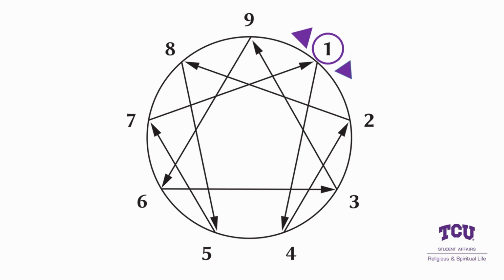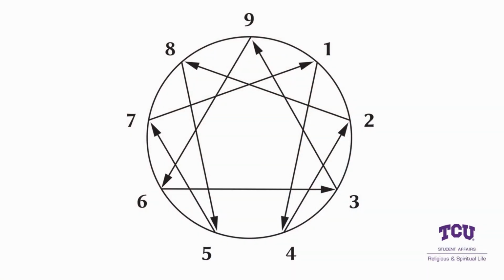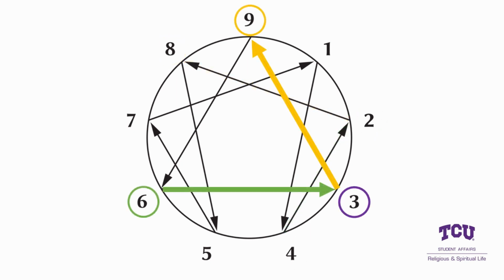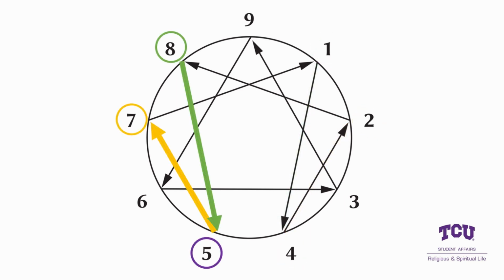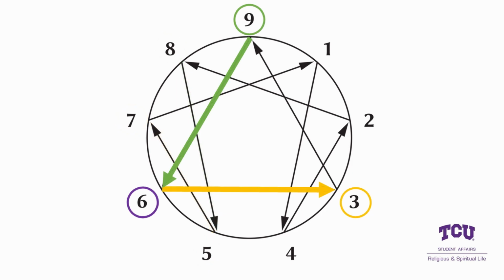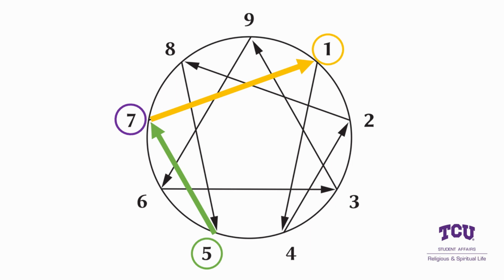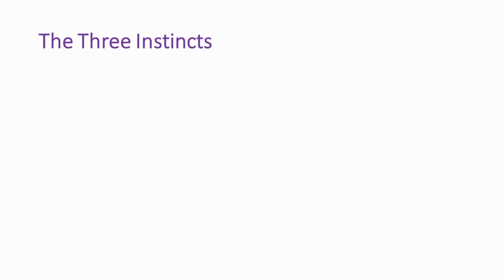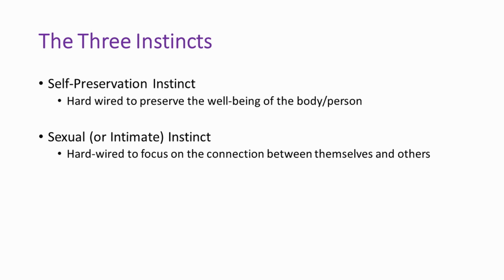Enneagram Workshop with Rev. Todd Boling: Wings, Arrows, Instincts (Part 5)